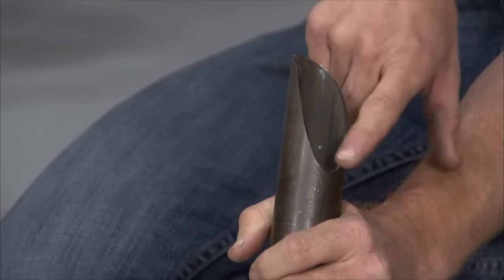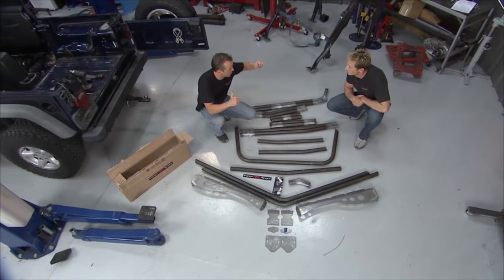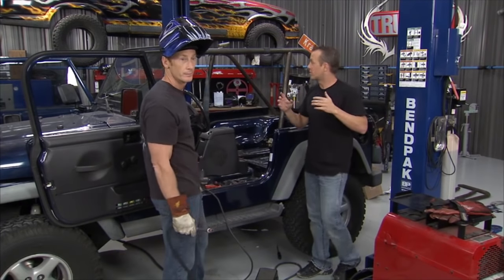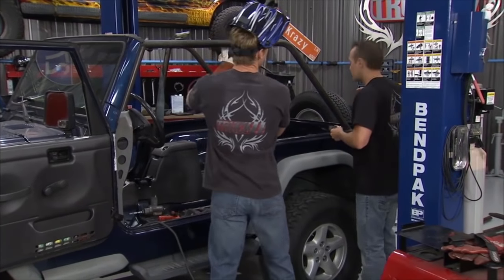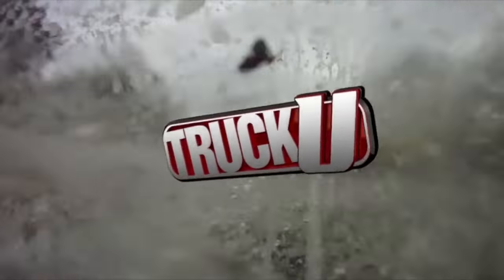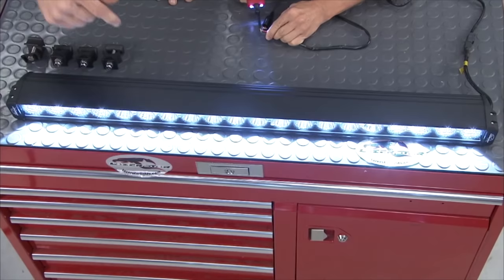The Jeep 4.0L vs. the 3.8L | TruckU | Season 8 | Episode 18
We go Head to Head with two of Jeeps most talked about engines. The solid 4.0L versus the 3.8L.